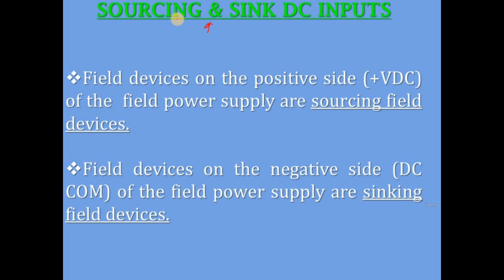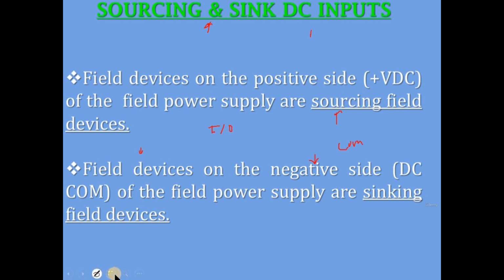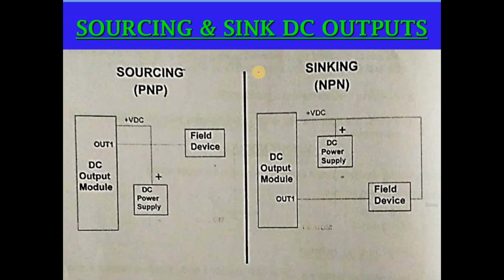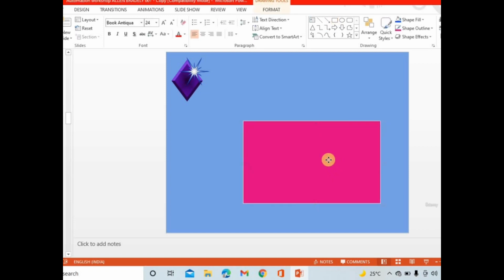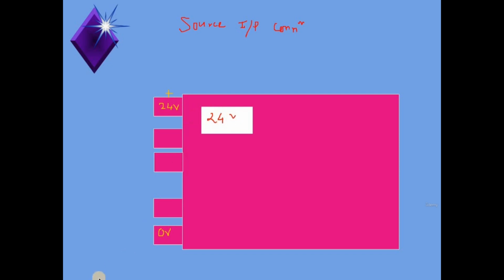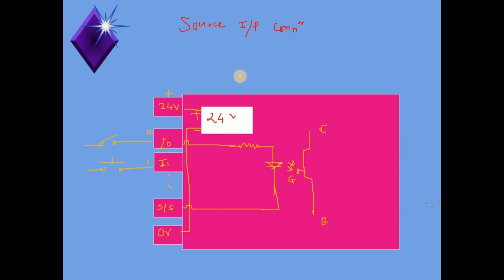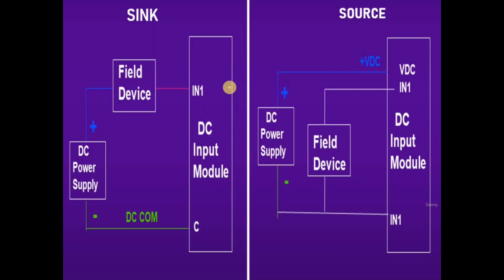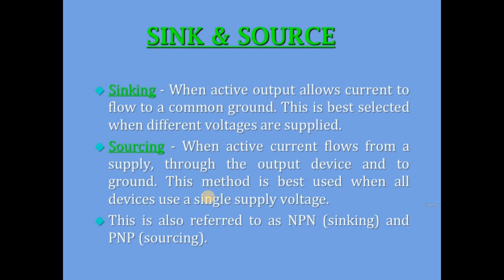003 Sink-Source (SS) and PLC io connections